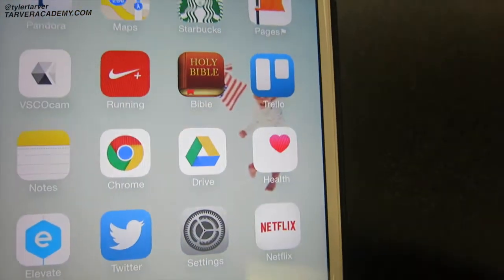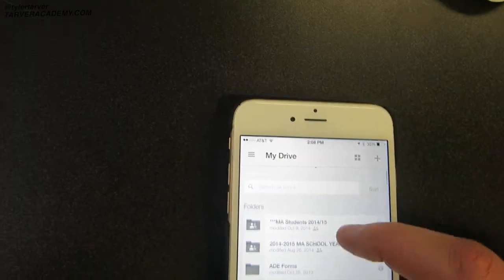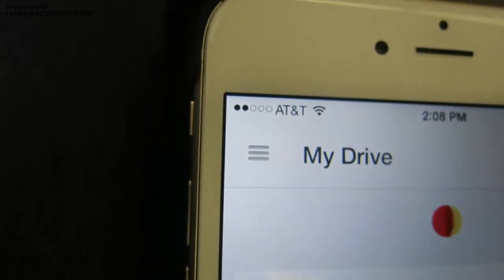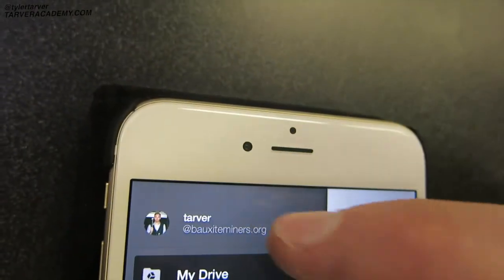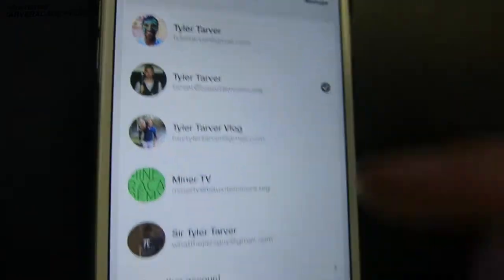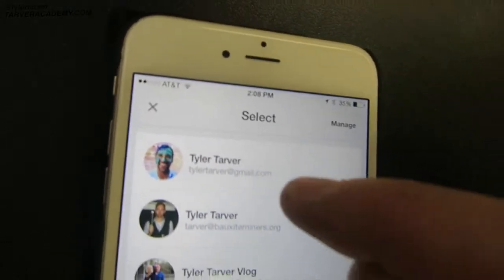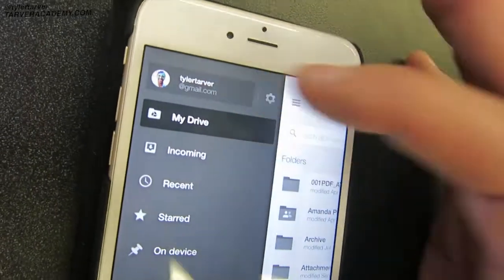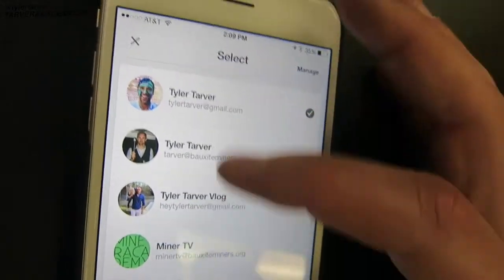How to Switch Google Drive Accounts on an iPhone